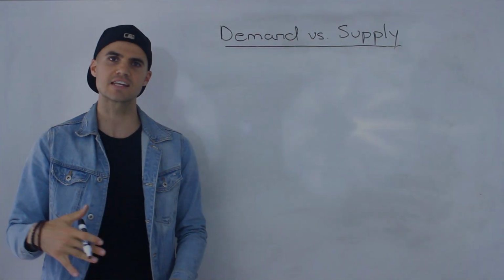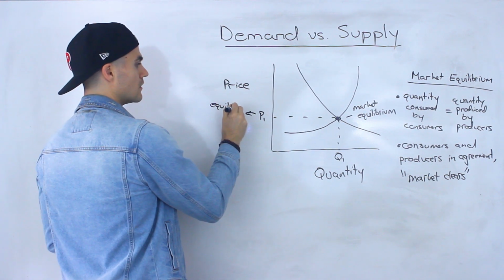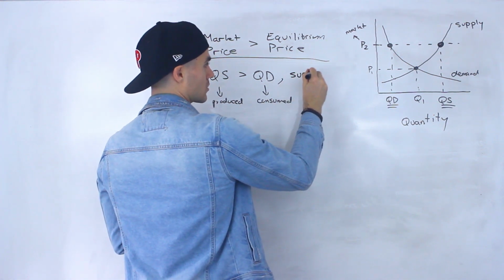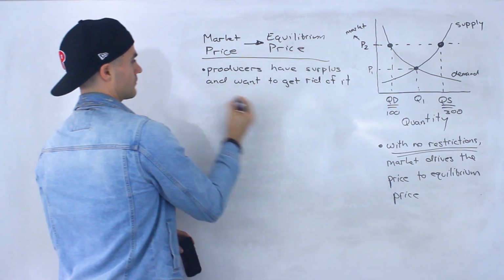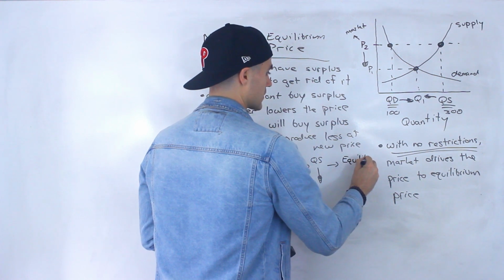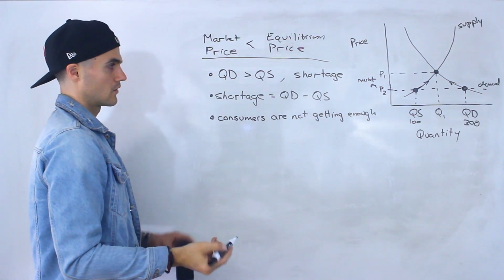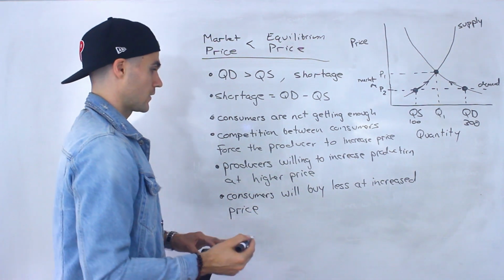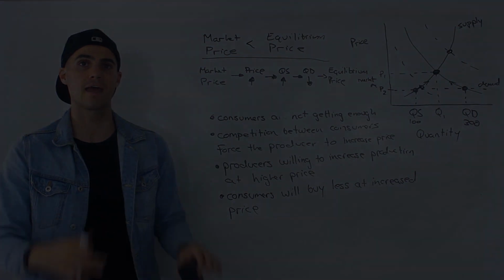ECN 104 (Ryerson University) - Demand vs Supply (Shortage vs Surplus) - Microeconomics